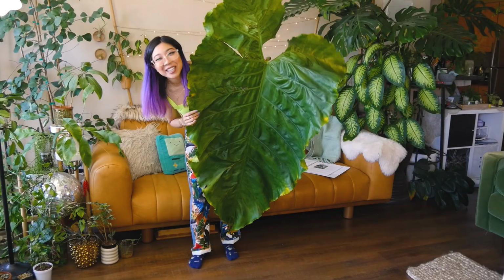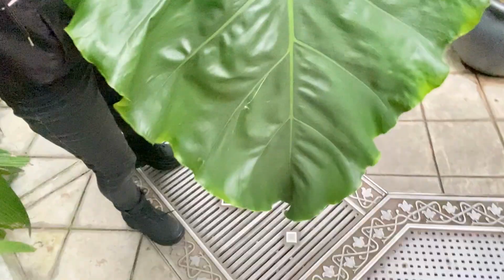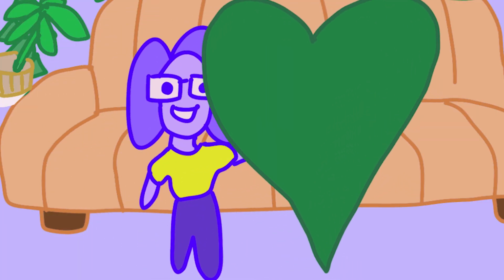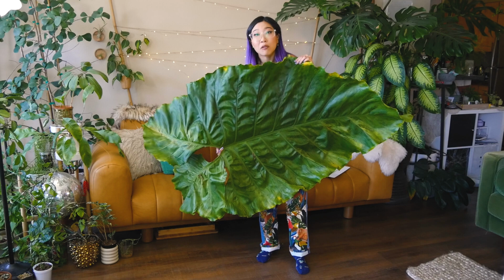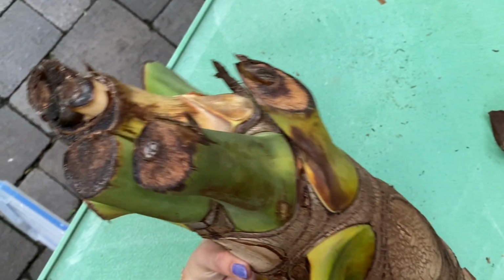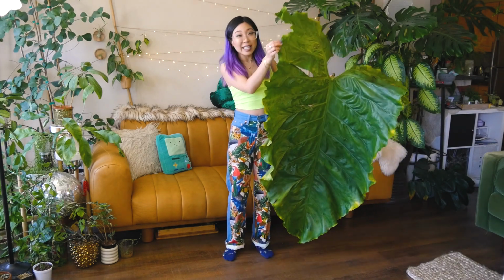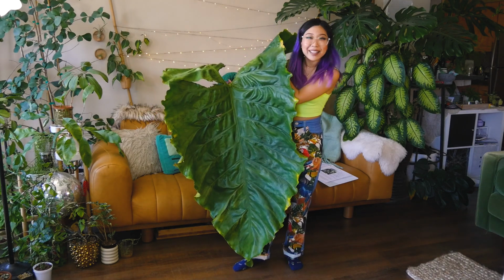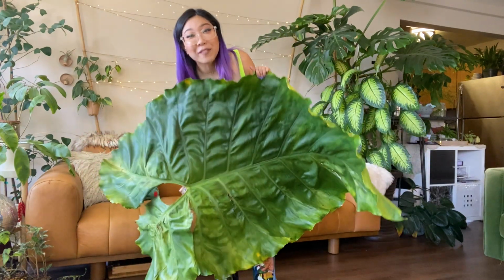Look at this REALLY BIG LEAF! Huge Philodendron speciosum from San Francisco Conservatory of Flowers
This leaf cutting is a piece of "Phil," a very old, MASSIVE plant growing in the collection at the San Francisco Conservatory of Flowers! 🤩 This video is mainly showing off this leaf that's large enough for me to sleep in!! I brought it home with me in an Uber and even found a little hitchhiker...🦗😋 Plus some footage from my volunteering experience! 🥰💜💫✨

Thanks to the Conservatory's team for allowing me to bring home this leaf of my dreams 😍🍃

I'm hoping to do another tour (or maybe multiple tours) soon featuring lots of new info and different plants!! :)